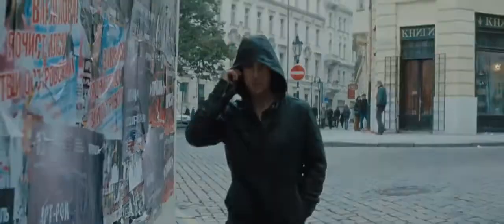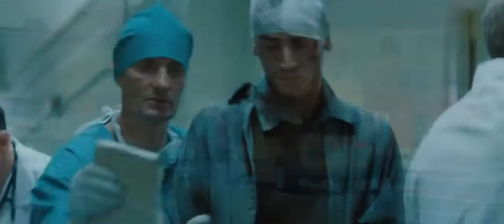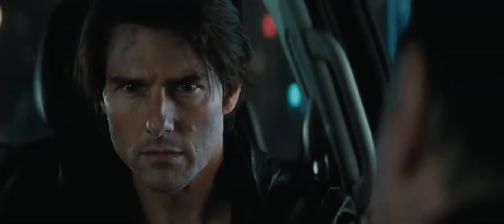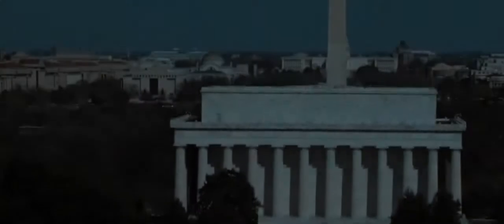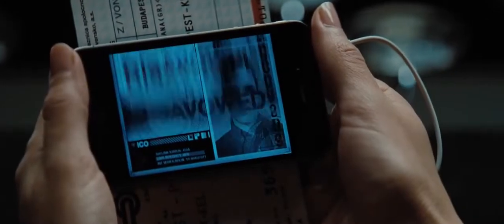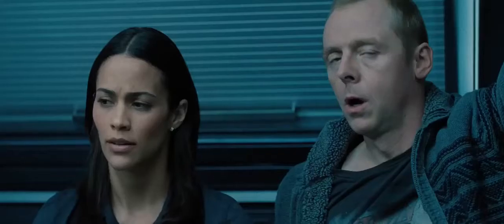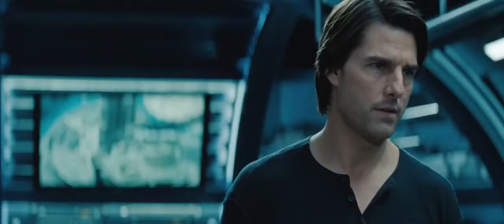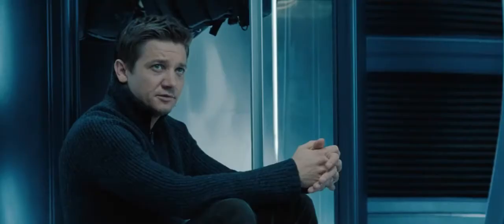Mission Impossible - Ghost Protocol Trailer HD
tulasubestulabajas

Descarga películas en  tulasubestulabajas  en audio latino e ingles y los últimos capítulos de las series totalmente gratis! Te damos exactamente lo que te ofrecemos. Saludos!